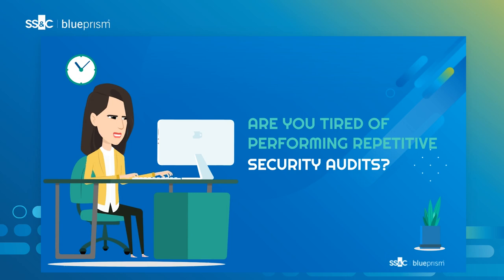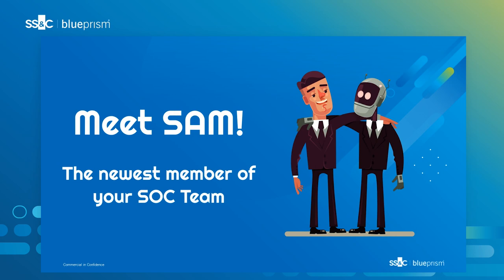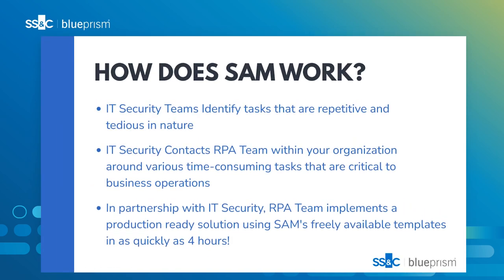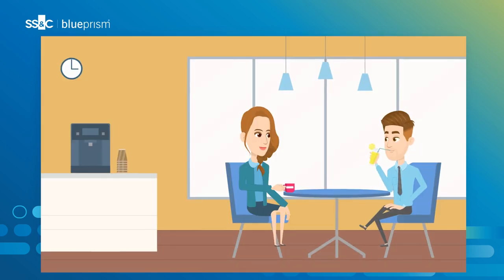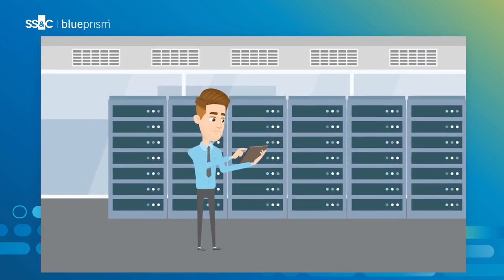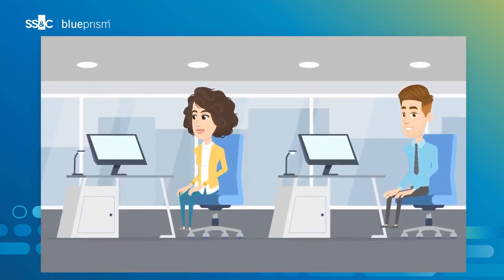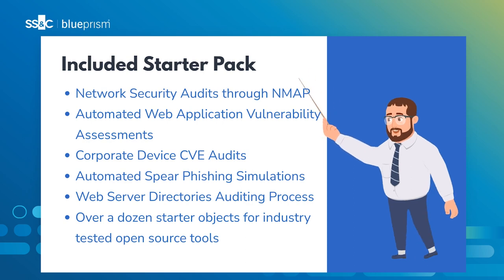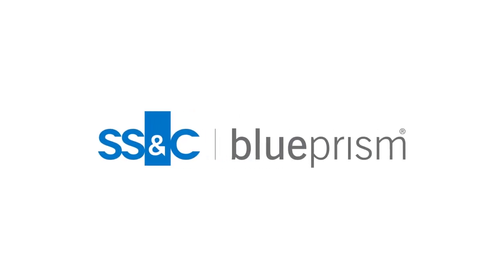SS&C Blue Prism Security Automation Management Framework overview​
Automate tasks that burden your security engineers. SAM – the SS&C Blue Prism security automation management framework can take on the repetitive tasks required for security audits and compliance audits. Add SAM to your center of excellence or IT security operations center or team, and let intelligent automation and RPA templates create production ready solutions within hours.​